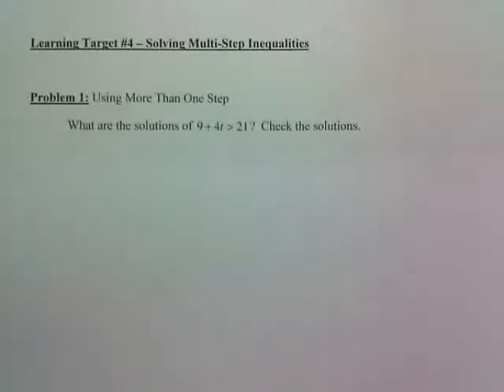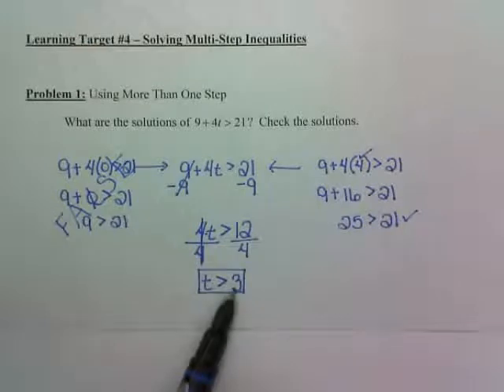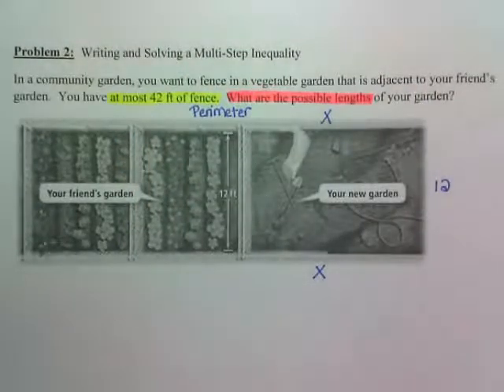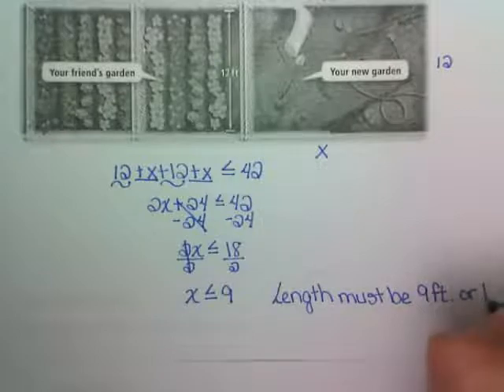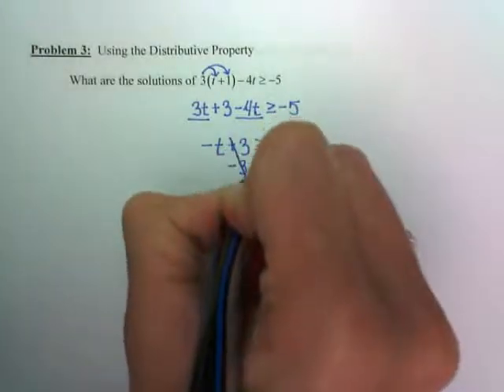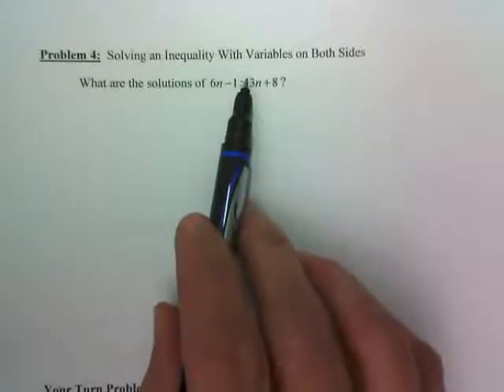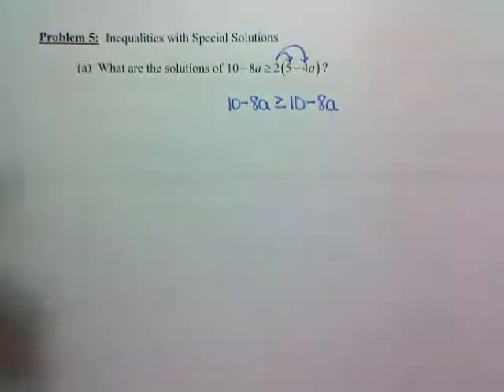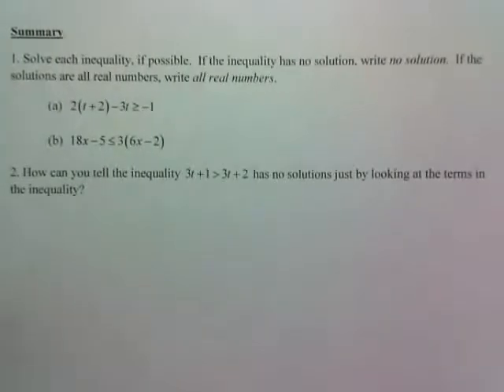Solving Multi Step Inequalities